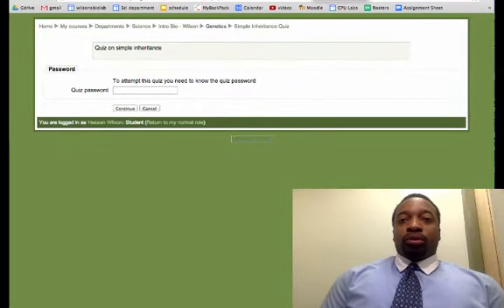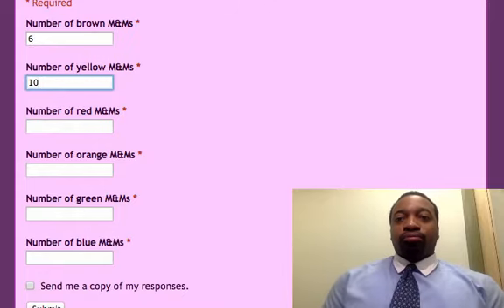Weird Chickens & M&Ms Labcast - Week 4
Explanation of Chi Square M&Ms lab with instructions on taking the first Moodle quiz.